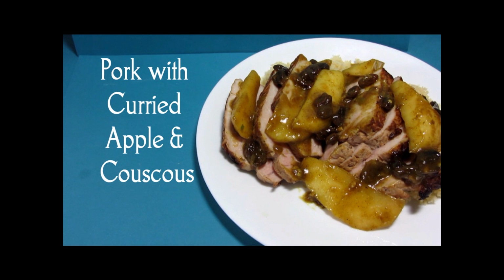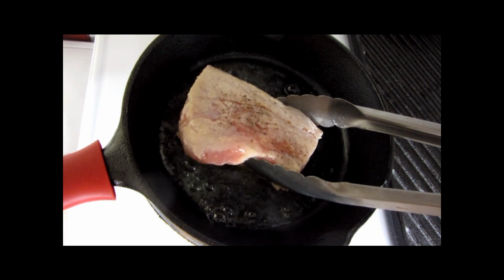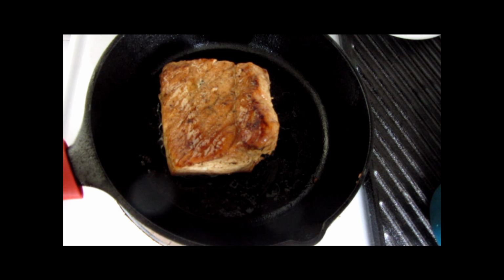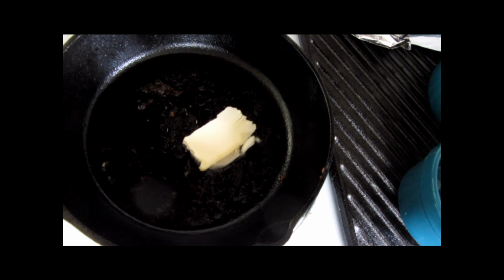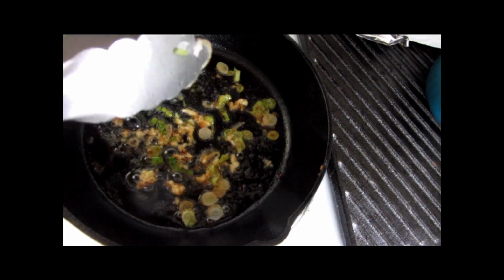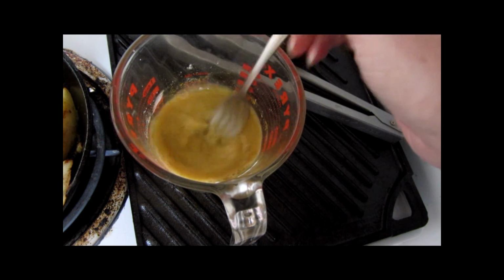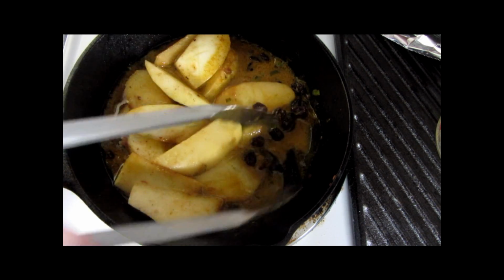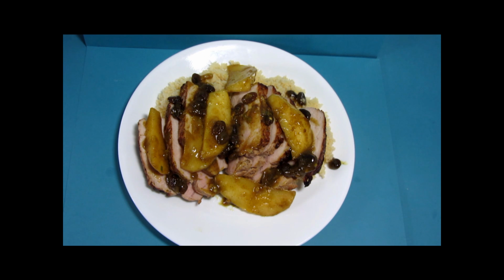Pork with Curried Apple and Couscous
A hot autumn dish that will make the kitchen smell wonderful and be on the table in no time!